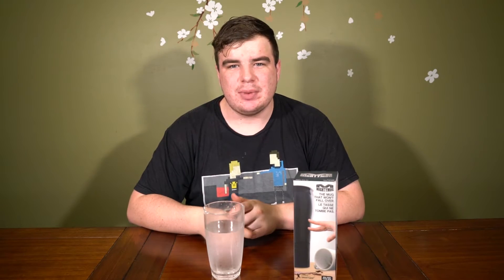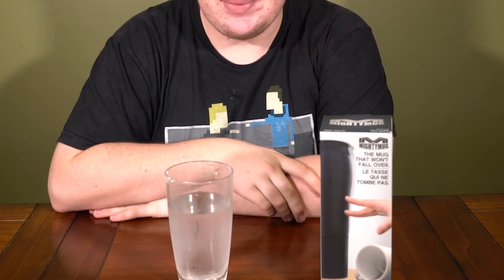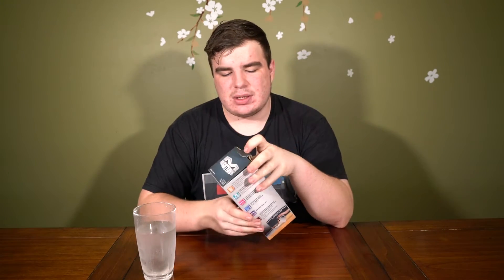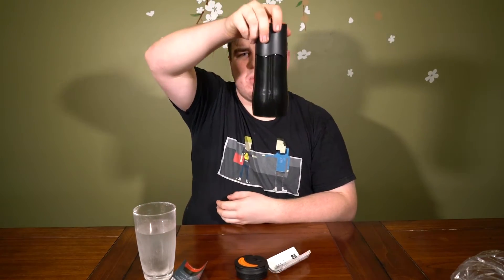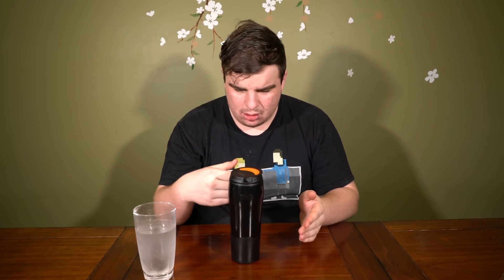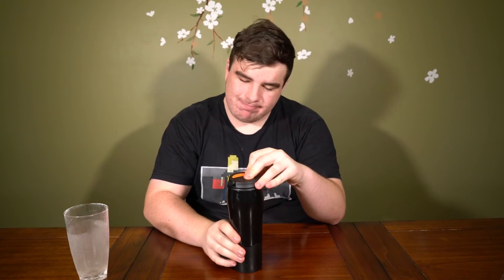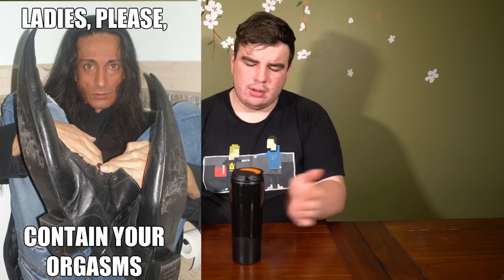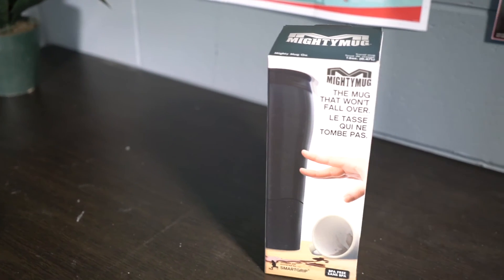YOU CAN'T SPILL THIS CUP !?!? - THE MIGHTY MUG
Can You Spill This Cup?
The Mighty Mug claims to be unspillable? Perhaps Magic?
Whatever it is, You definitely can't spill or push this cup over.

All Music used under Licence and or Agreement from:
Ben Sound: